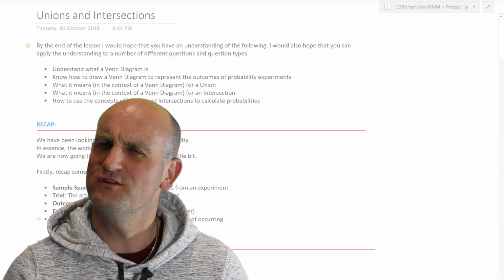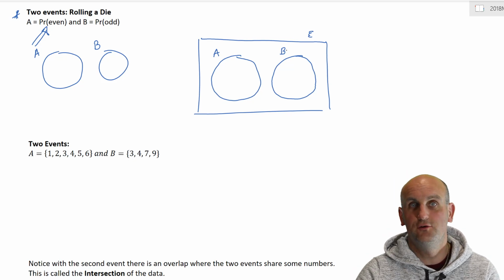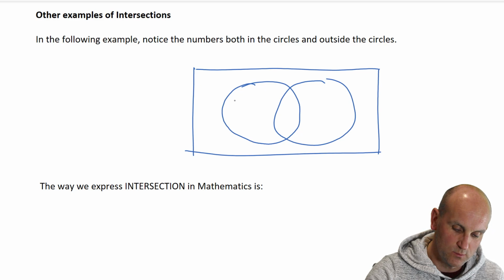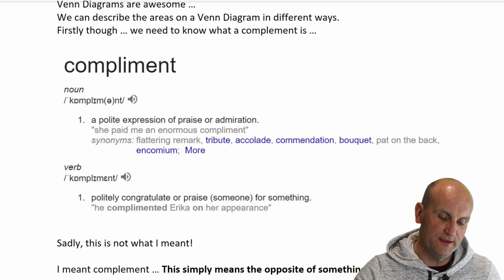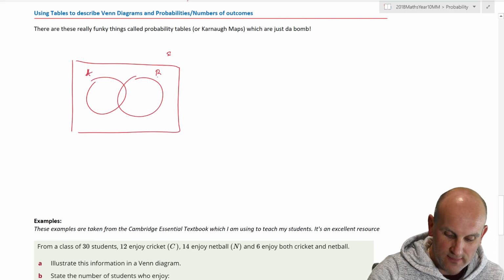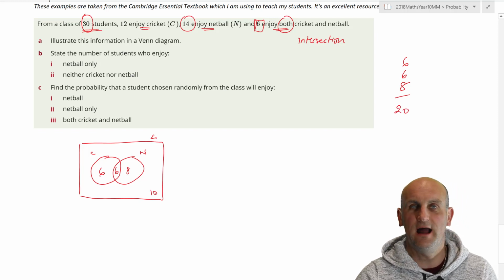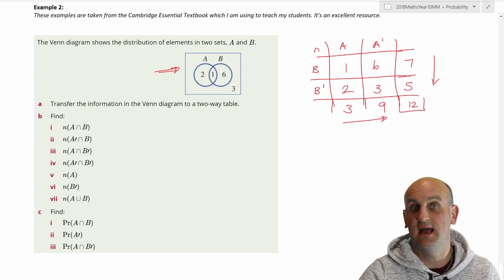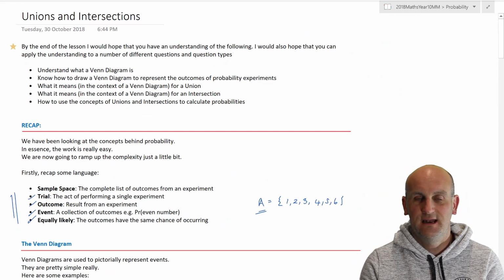Unions and intersections (Venn Diagrams) | Year 10 Maths | MaffsGuru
So you are interested in learning about Unions and Intersections with Venn Diagrams? Well, you've come to the right place. I have loved creating this video!

I open by explaining some of the key terms we use in probability. I then use these to explain not only what a Venn Diagram is for, but how to create them for both mutually exclusive data and data which has an overlap.

I discuss how we can find the union and intersection of the events and what it means when numbers are written outside of the two (or more!) circles.

Probability tables and Karnaugh Maps are shown by using examples and then I dive into some awesome examples showing how we can use Venn Diagrams and Karnaugh Maps to solve problems.

So much fun had in this one video! I hope you enjoy it.

Key Points:
[Coming Soon]

&& AU
^^ MA
## 10
++ Unions and intersections
@@ Chance